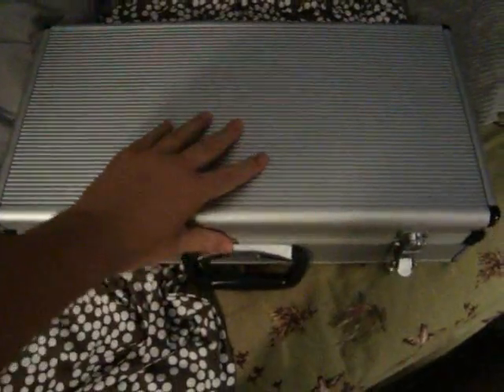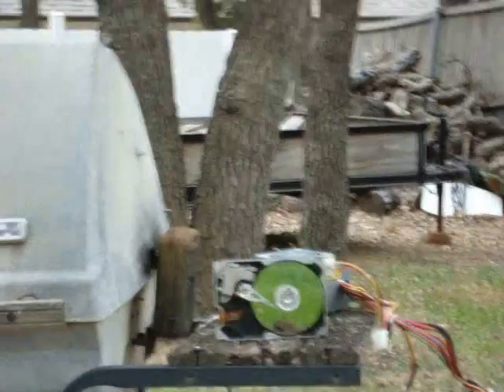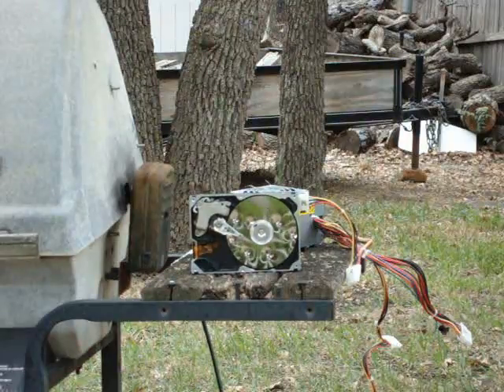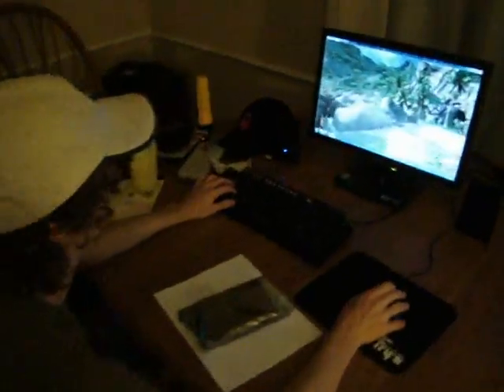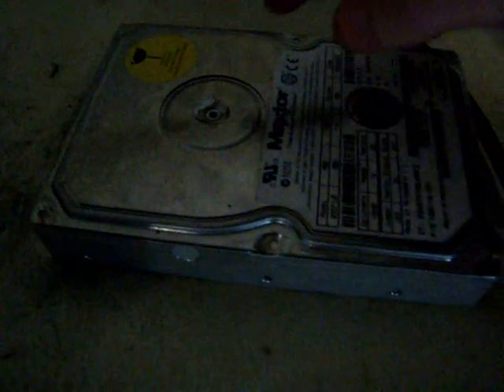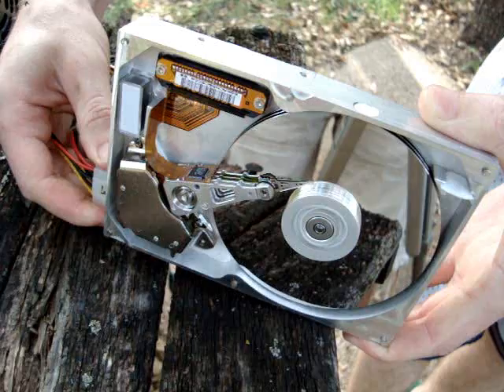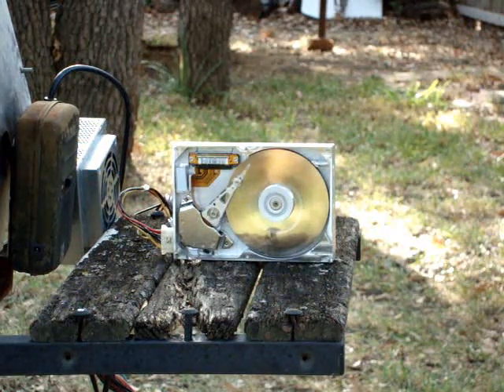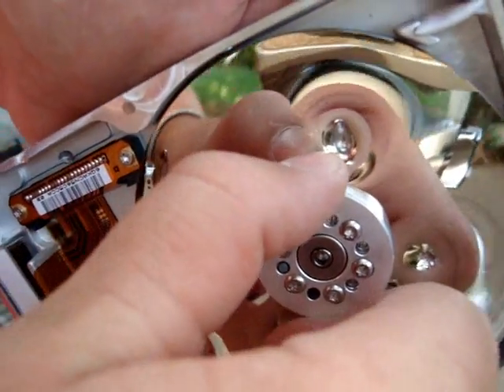Gun Vs HDD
Firing various low-power guns at two open (and running) hard drives.  Just to see what happens.